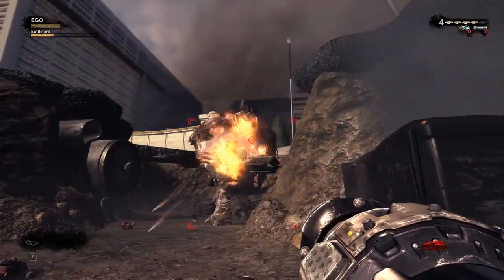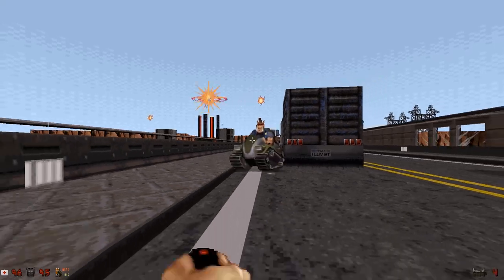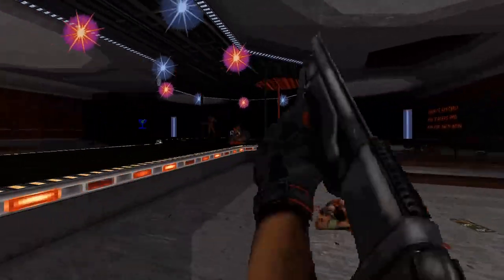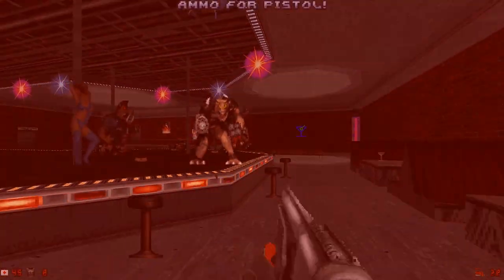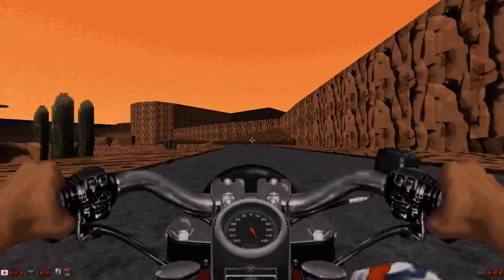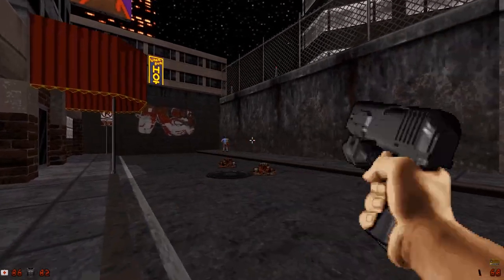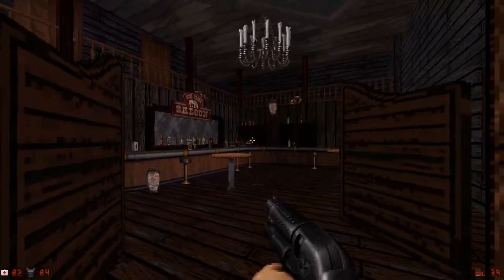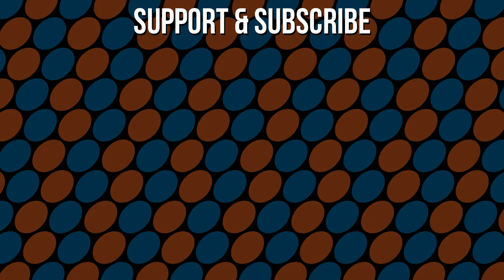Duke Nukem Forever 2013 & DLC Level Pack Video Review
Gaming Pastime reviews Duke Nukem Forever 2013, a mod for Duke Nukem 3D.

Duke Nukem Forever 2013 attempts to deliver the Duke Nukem Forever experience that was shown in 2001 and the result is better than the official game released in 2011.